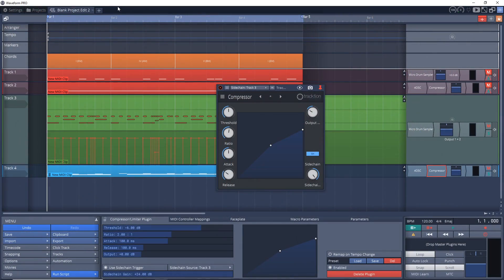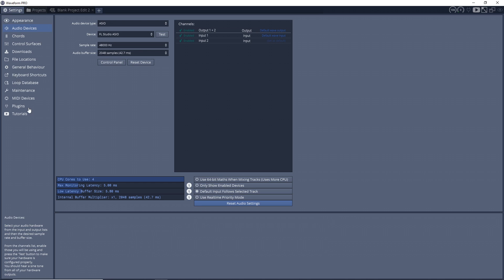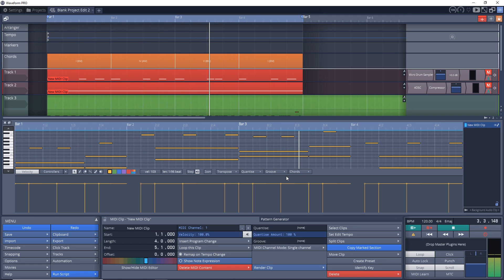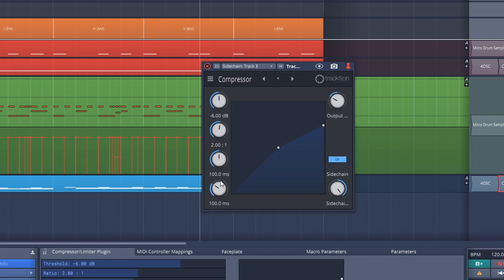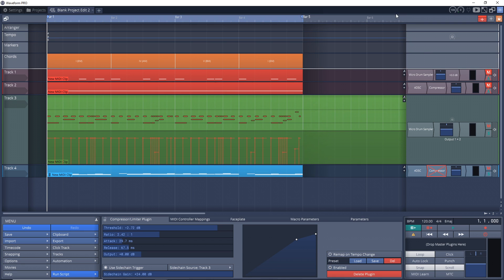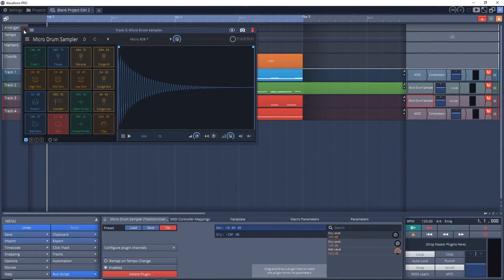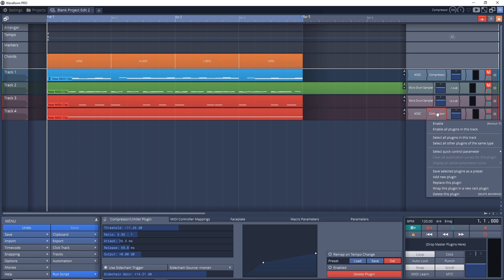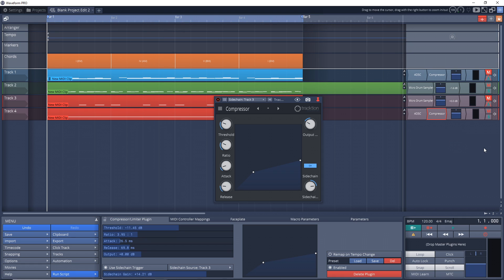How to Sidechain in Tracktion Waveform Tutorial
In this Tracktion Waveform tutorial I look at how to do sidechain compression in Waveform 11. Check out even more Tracktion Waveform tutorials

2️⃣ Get the plugins the pros use visit Waves Plugins

3️⃣ Save on some of the best plugins available today. Visit Plugin Boutique and find the best deals on the best plugins.

4️⃣ Upload unlimited songs to Spotify, iTunes, Amazon, and over 150 outlets plus keep 100% of the royalties with DistroKid.

In this Tracktion Waveform tutorial Zane from Simple Green Tech shows how to easily do sidechain compression in Tracktion Waveform Free and Pro. Sidechain compression can be a great tool to create space in your mix and also add some movement or interest to your tracks. Tracktion Waveform makes sidechain compression super easy as you'll see in this video.